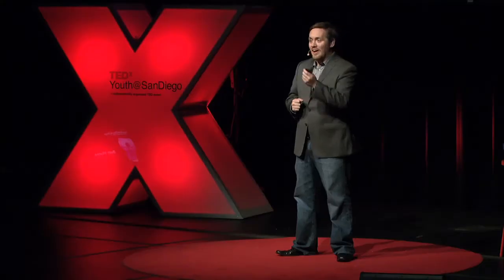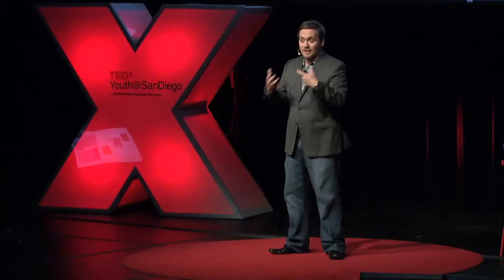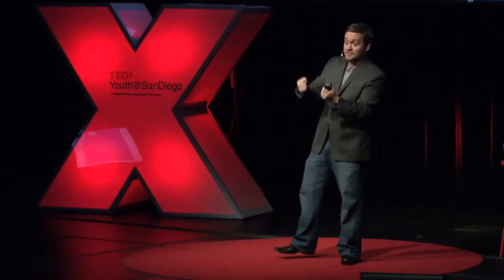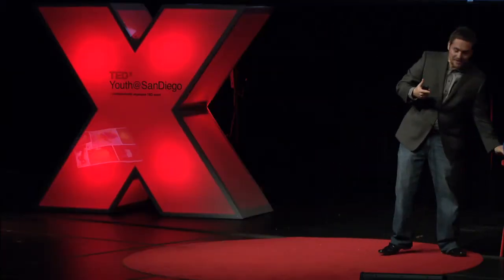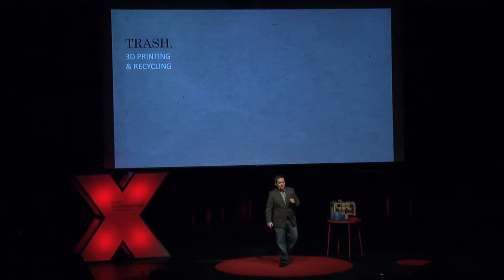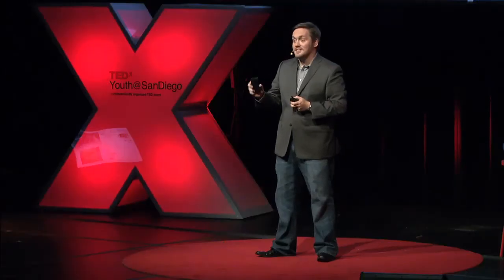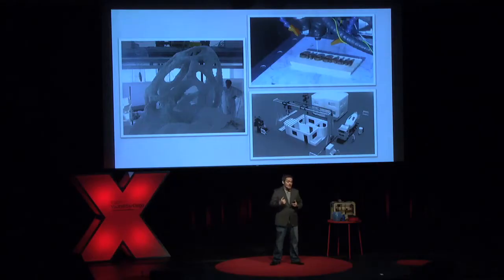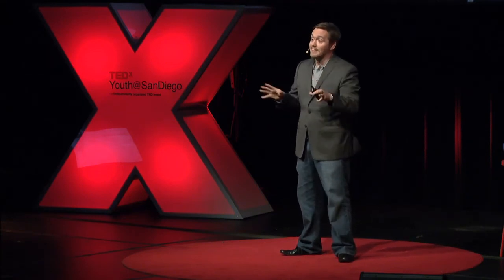If You Can Imagine It You Can Create It - 3-D Printing: Ben Wynne at TEDxYouth@SanDiego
Ben Wynne brings to life the idea that if you can imagine it you can create it.  Ben shares his passion for 3-D printing and the limitless possibilities this and other new technologies offer for bringing dreams to reality.  Ben sees 3-D technology as engineering "magic," with the potential to not only astound the world, but to change it. He believes
that conventional wisdom should be challenged at nearly every step, and that scientists' imagination and creativity are the keys to unlocking technology's true potential. Ben is joined by high school student Mark Liu and his quad copter to demonstrate the power of imagination and maker movement tools of the future.

Ben Wynne is a research scientist and software developer, putting his beliefs to work creating top-secret, next-generation products in the ICS' Reinvention Lab at HP in San Diego.